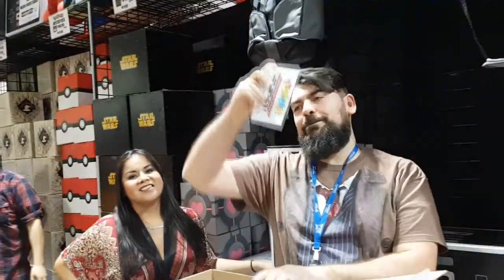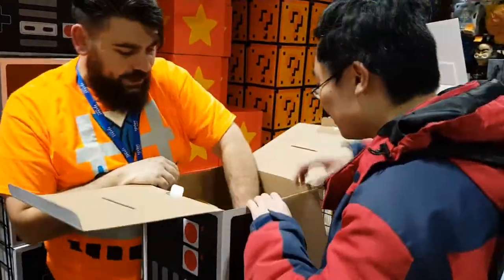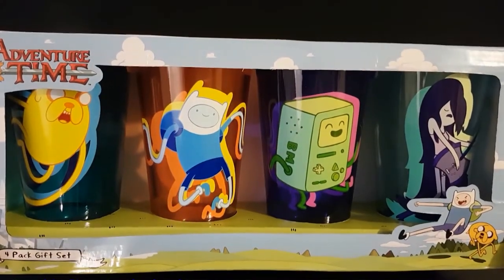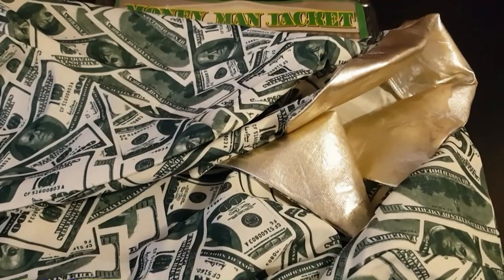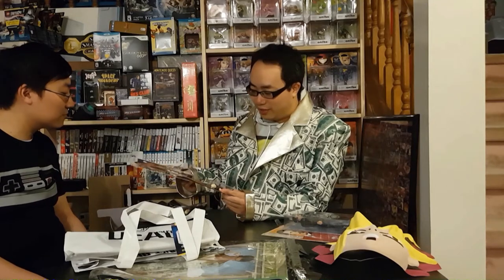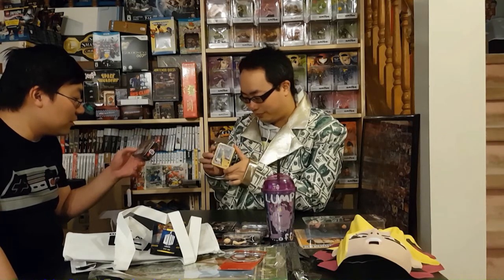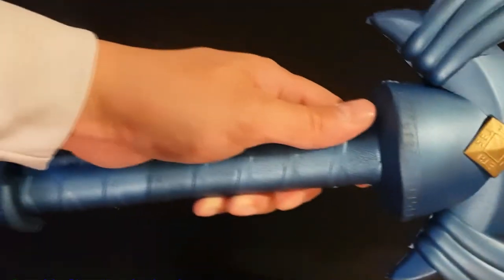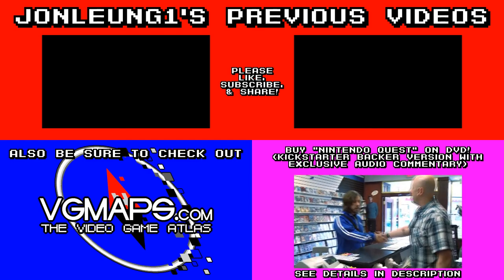Unboxing: Mystery Boxes - WHAT DID I WIN? (Calgary Expo 2017)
At the Calgary Comic & Entertainment Expo 2017, me and Jason bought some Mystery Boxes from the Toynk.com booth!  What did we get?  And what did I win?

Purchase a Kickstarter backer version of the Nintendo Quest DVD!: